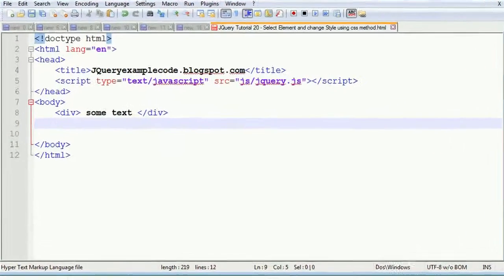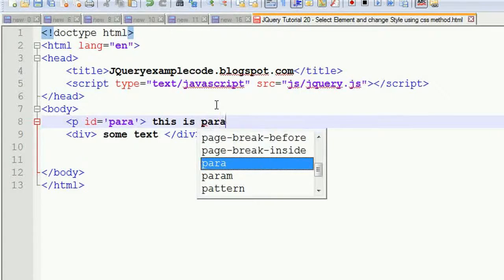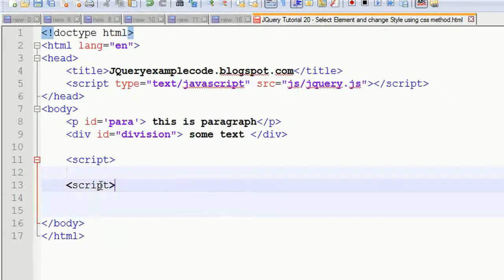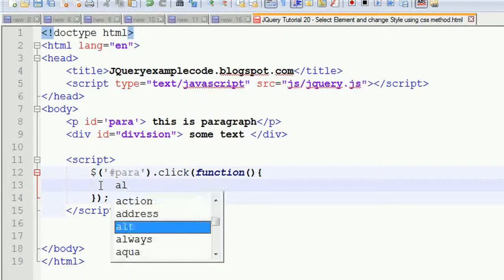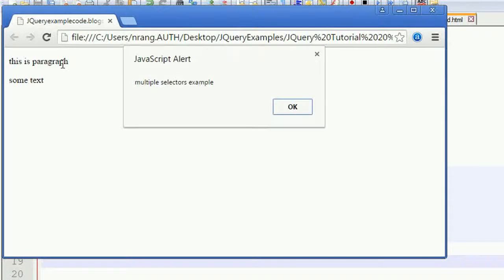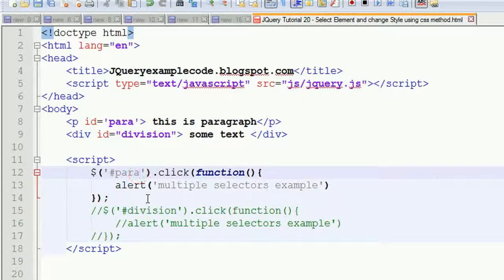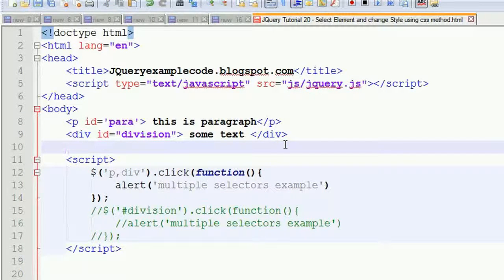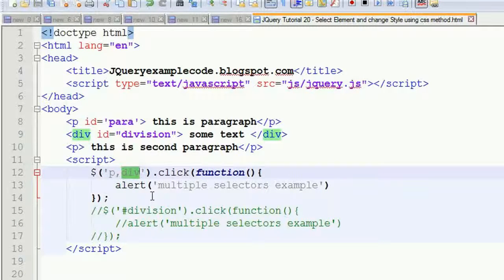JQuery Tutorial 21 - Multiple selectors in jquery with Examples